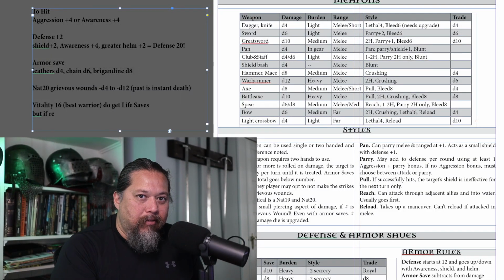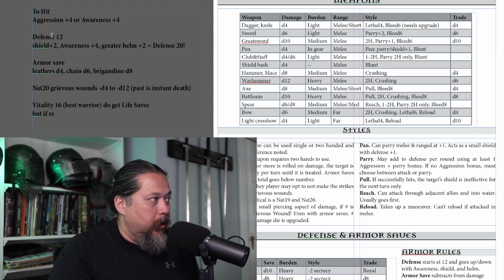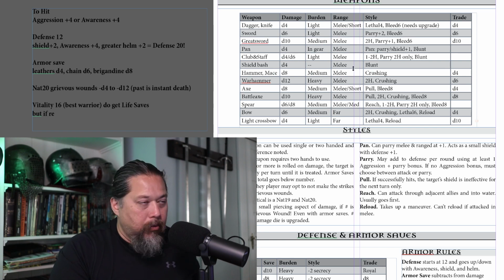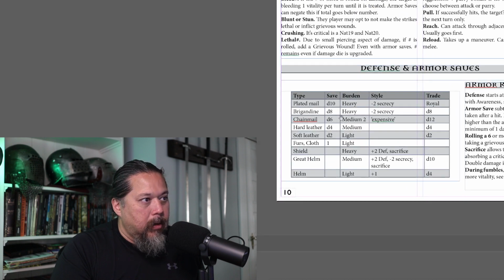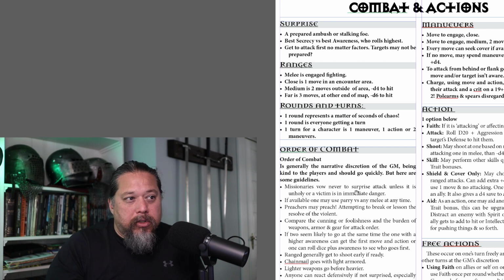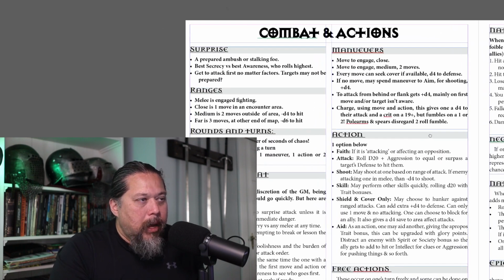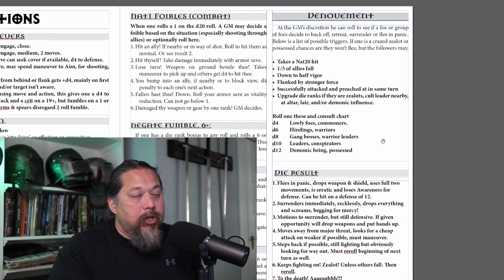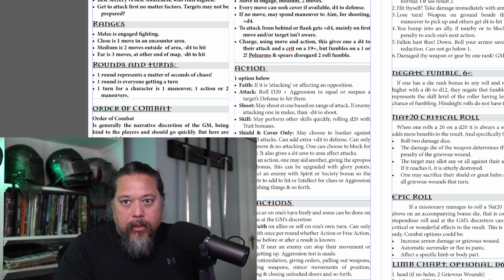QwikToot, Combat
Making my vids too long and meandering so trying some Quick Tutorial vids. Let me know if this is better! :)

Kickstarter is still on!!